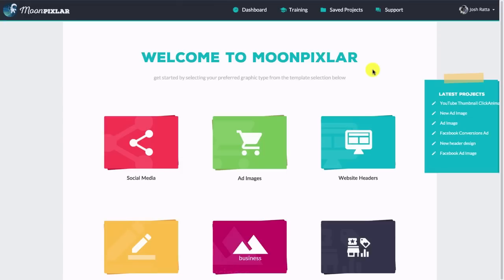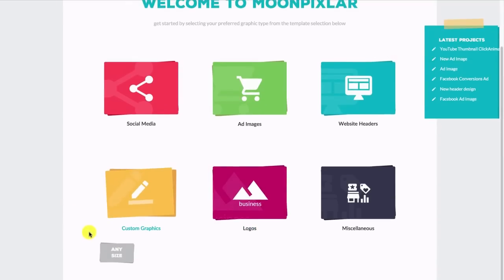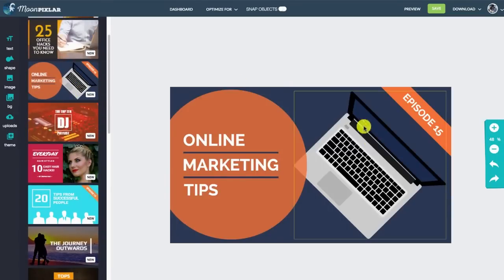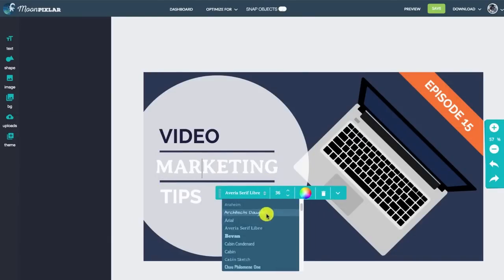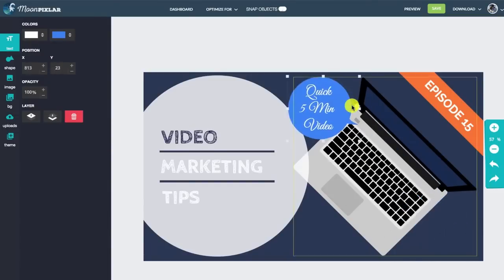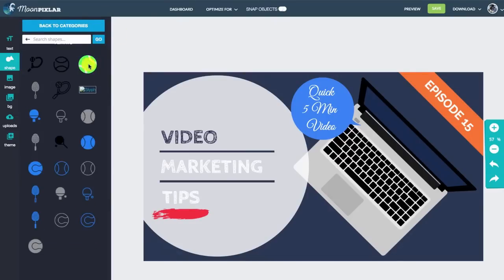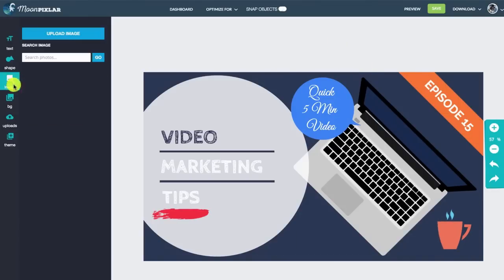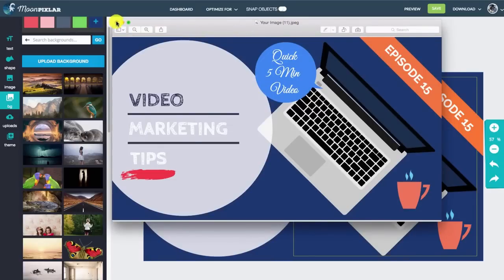Moon Pixlar Bonus Video Cult Media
Cult Media LTD presents Moon Pixlar!